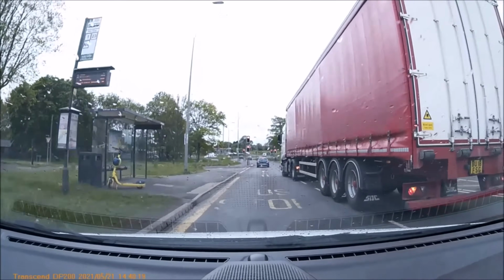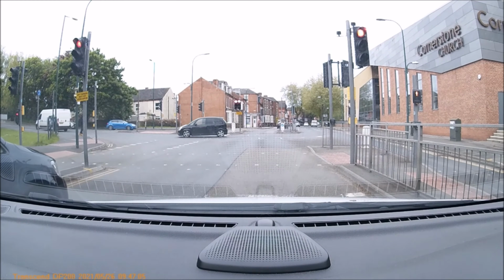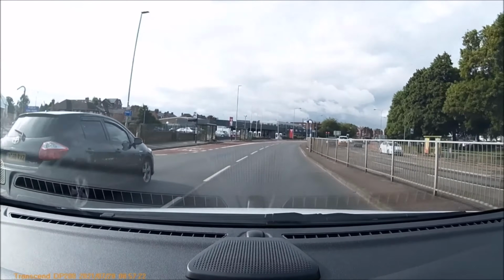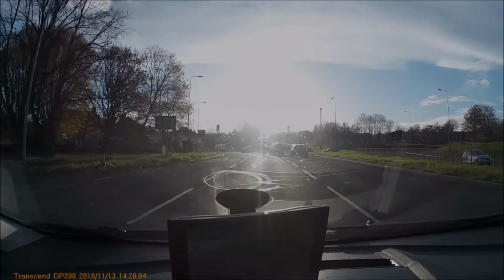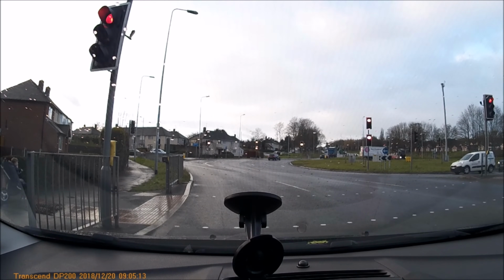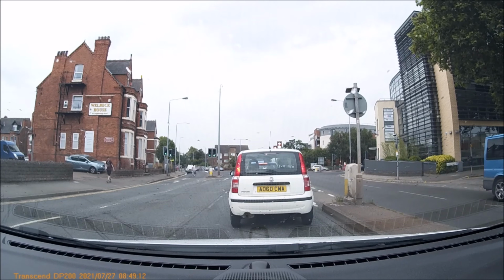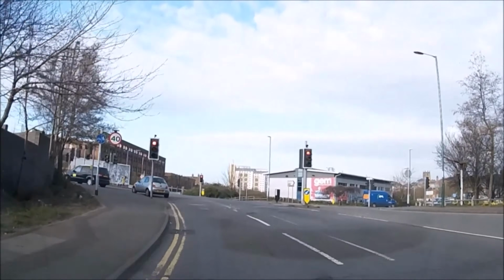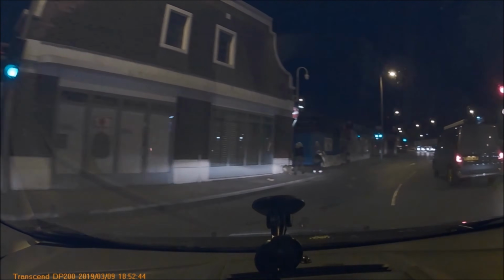Idiot Drivers UK - Drivers Caught Going Through Red Lights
Red light offences caught on camera. The penalty for this offence ranges from 3 penalty points plus £100 to £1000 fine. More serious offenders may go to court and receive a fine and an instant ban. These clips demonstrate why it is so important to check before entering a junction - even when your light is on green! Remember, the next idiot driver may be just around the corner.